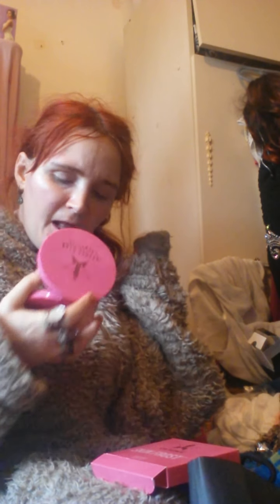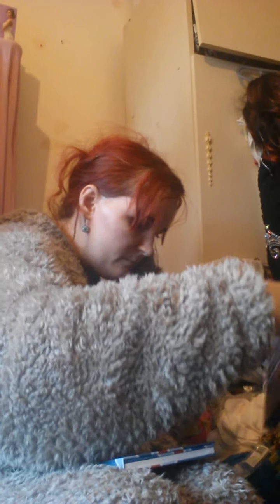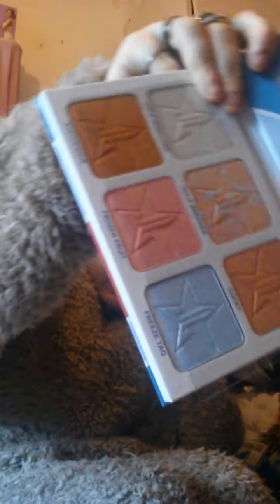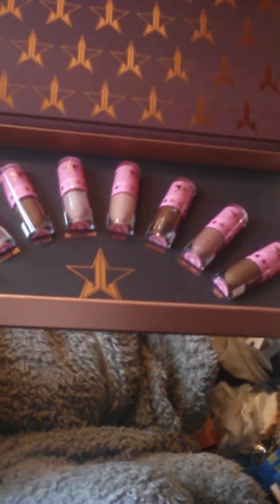Mini morphed hall